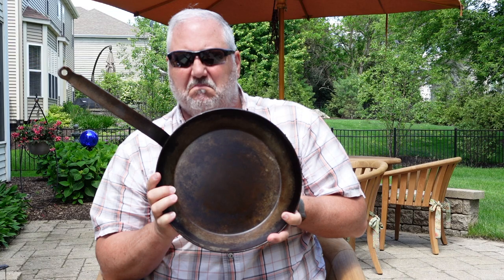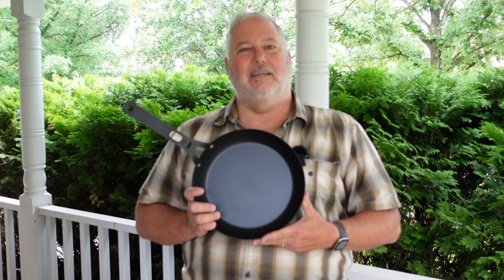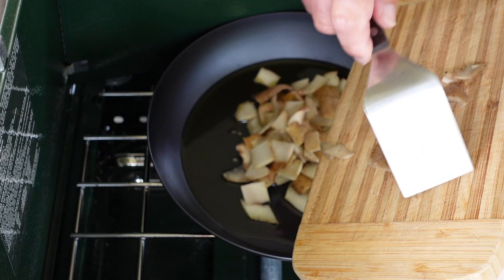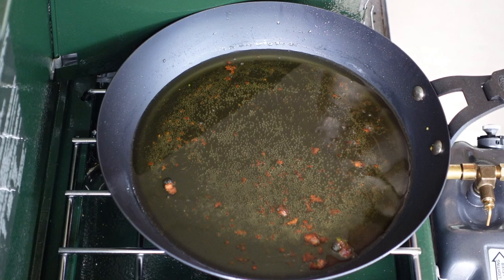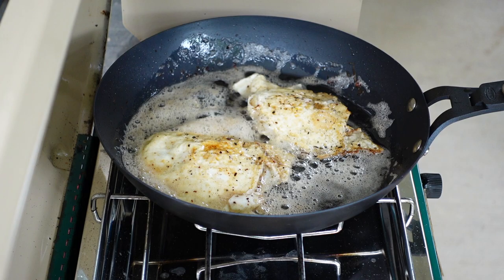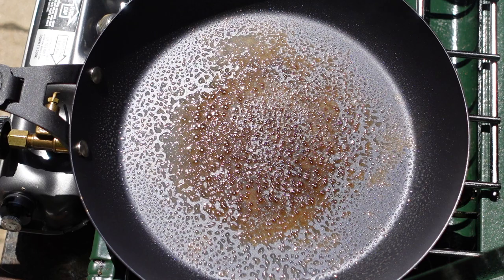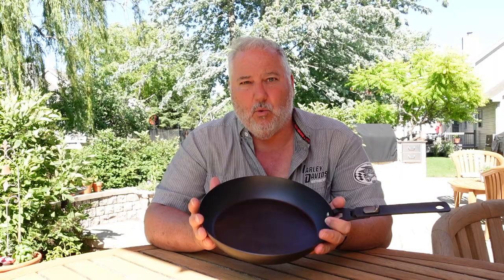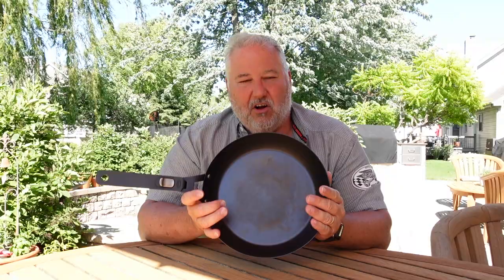Has OXO/REI Created The Best New Overland Skillet?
8" Pan Amazon
10" Pan Amazon

I love cooking in carbon steel but have never taken it camping and on overland trips due to the packing constraints poised by the handle configuration. We found this new Oxo Outdoor Carbon Steel 10" skillet at REI with a removable handle and thought that was a great idea IF the pan was decently made. Never being one to shy away from testing gear I purchased one to test and came away pretty blown away by the performance of the pan-So check out the video and see for yourself!

I will post updates on the pan's performance and durability on our Facebook page.

00:00 Introduction
01:22 Product reveal
02:26 Testing begins
07:58 Conclusion and wrap up